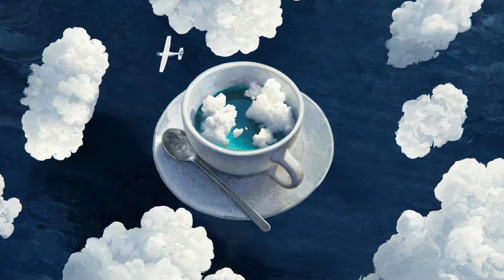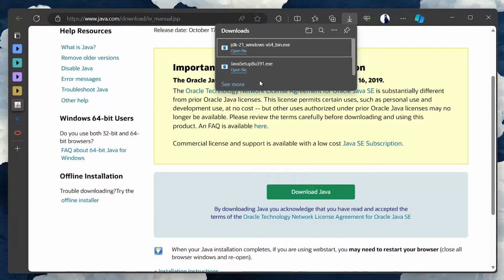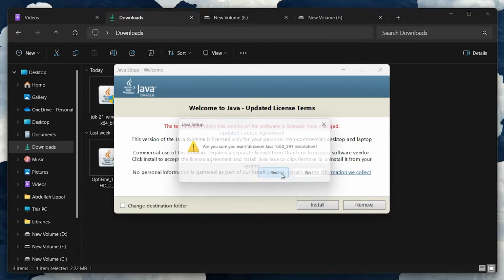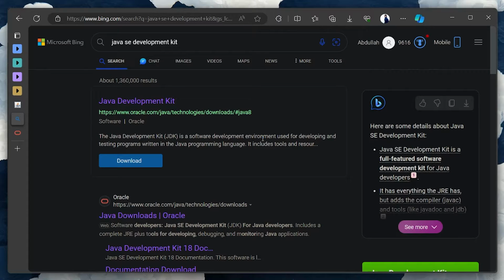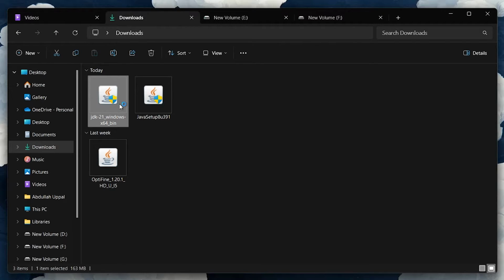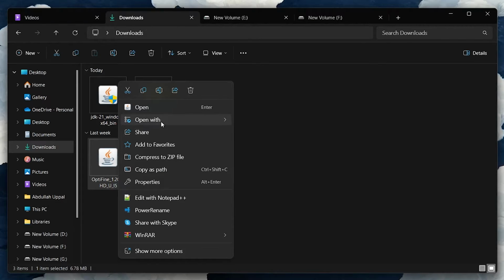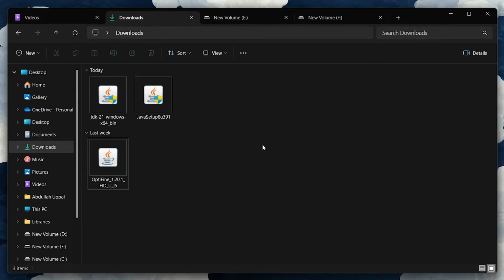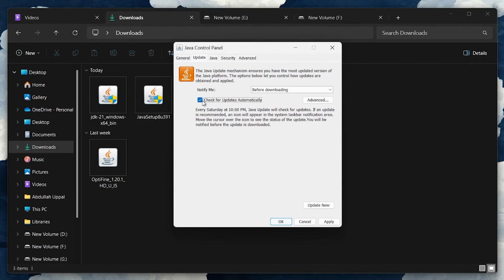How To Install & Update Java for Minecraft - Tutorial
A short tutorial on installing and updating Java for Minecraft on your PC.

Timestamps:
0:00 Introduction
0:31 Download Java for Windows
1:06 Run Java Setup File
1:20 Download Java SE Development Kit
1:57 Run Java SE Setup File
2:12 Troubleshoot Java Applications
2:36 Keep Java Updated